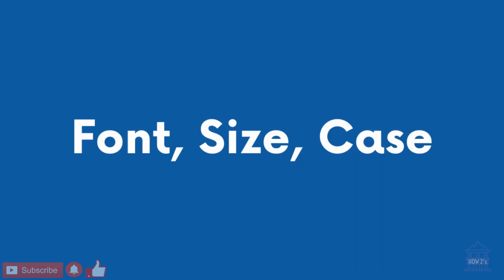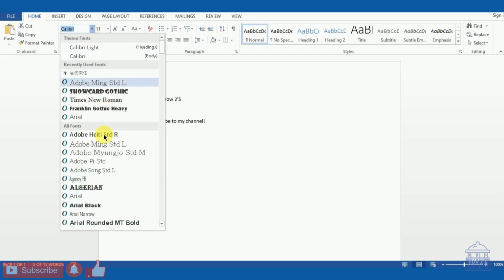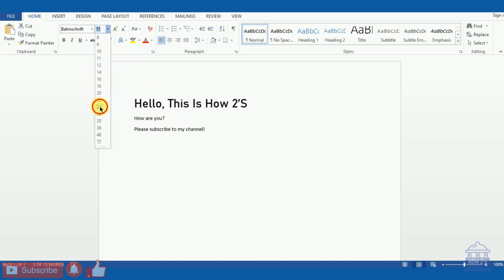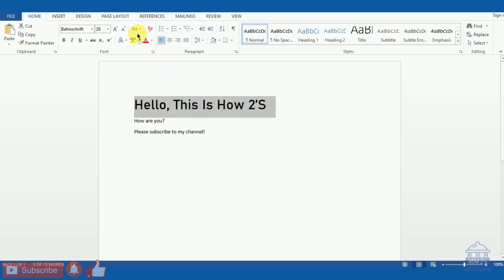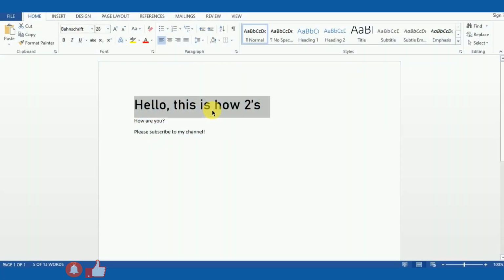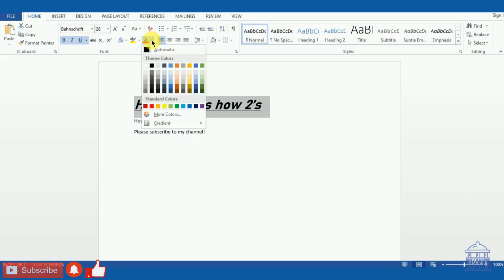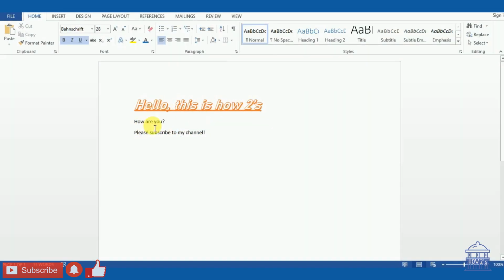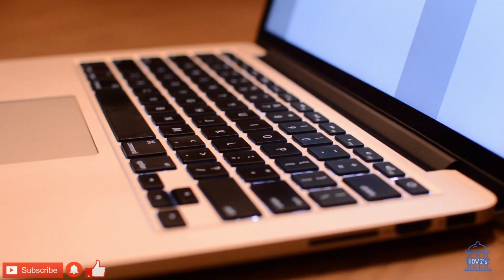How to Change Texts in Word? [Formatting]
In this video we are, going to see how you can, Format Texts in MS Word

Formatting is all about adding visual touches to a document to make it easier to read and look more appealing.

Font, Size, Case

So here is this random texts written on my word file. Now, lets say I want to change the way this font looks so I can change
this by first selecting this with the help of mouse left click then just go to this font tab on the Home ribbon and
just select whichever font I like, Like this

Now I want to increase its size, I can do that by just going to the adjacent tab and select the size I want or I can
type it as well. There is another way to change the size, By using the "A" options here. By using this you can increase
the size and by using this you can decrease it.

Now If I want to change the case i.e. change it to upper or lower case, I can do that by selecting this option and
selecting whichever case I want.

You can make your texts bold and italic by selecting these two options here. If you want to add underline under your
texts, that can be done by selecting this U option

Color & Effects

You can change the color of your texts by using this option or If you want add more style in your texts, You can do that
by selecting this styles option

Format Painter

If you want to replicate the format of any word or text to some other words you can use the Format Painter option where
you have to first select the text whose format you want to copy and then click on the format painter and then select the text
where you want to apply this format like this and as you can see format has been copied.

So this is how you can, Format texts in the Word